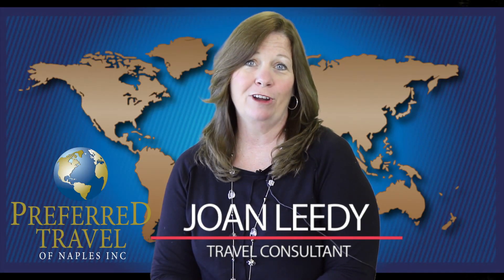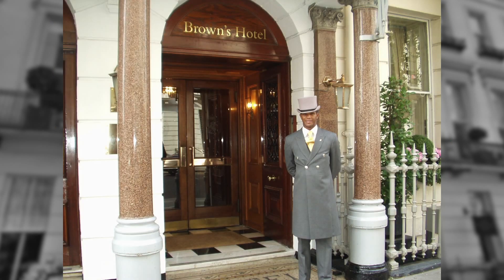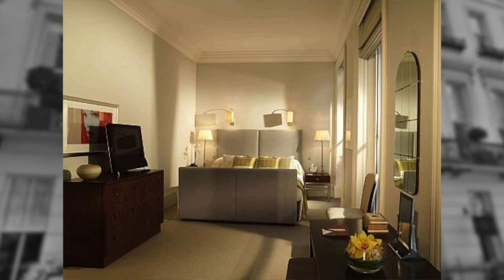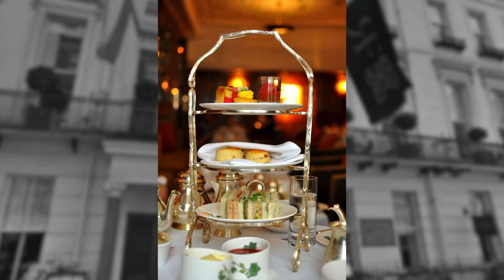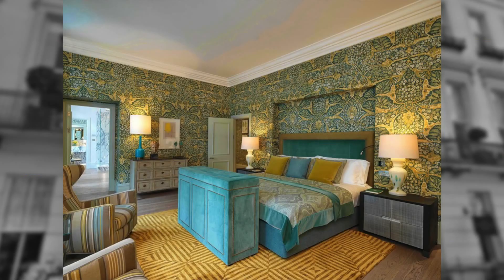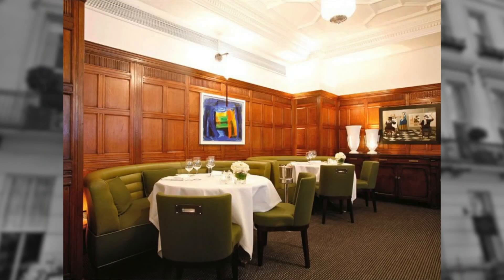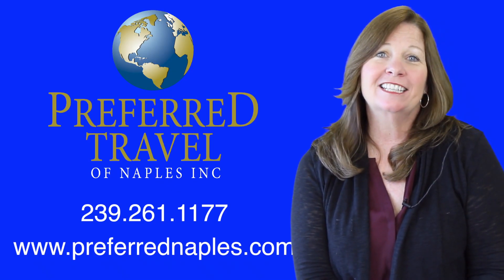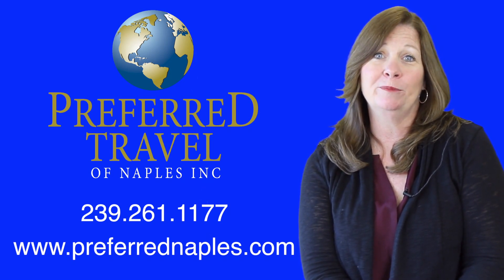The Browns Hotel London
Preferred Travel of Naples
Hi.  I’m Joan Leedy. I’m a senior travel consultant with Preferred Travel.  We were lucky enough to stay at the Brown’s Hotel, which is London’s first hotel and it is located in the Mayfair District where you are close to shopping.  I think that what stands out about most of the hotels in London, including the Brown’s, is the concierge staff.  You really feel like you’re at home with this hotel.  When you enter or exit the hotel, the concierge staff is there to help you, answer questions and they really become friends by the end of your stay.  It really makes for a very personal stay especially when you stay at these iconic London hotels.
The hotel is managed by Rocco Forte.  He did a full renovation of the hotel.  They have introduced a lot of modern aspects to the hotel.  The hotel is really a blend of its origins.  They have the British tearoom there, the original floors and the beautiful woodwork.  But the rooms themselves are quite contemporary in style but it really blends the traditional British with a more modern contemporary feel.  It’s kind of the best of both worlds.  Beautiful bedrooms and bathrooms.
When staying at Brown’s hotel, our clients receive breakfast each morning as well as a 75 Great British credit, which we went to have dinner one night, which was lovely.
The hotel has a Bentley that sits out front and the Bentley is on request and the concierge will be happy to connect with the driver and take you to wherever you want to go within a certain radius of the hotel.
We had been out shopping and were shopping at Harrod’s and we stopped by the hotel just to drop off our bags and the concierge asked where we were going next and we said oh, we’re just going to head down to the London eye and he said oh, just a moment let me see if the driver is available.  I said, that’s not necessary.  We can walk.  He insisted and went out and got the driver.  We jumped in the Bentley and were transported down to the London Eye.  That was really quite a treat.
These concierge are so passionate about their job, they really care about their guests.  They really go out of their way to make your vacation very special; very personal.  To me that was very much a part of our stay.
If you would like to plan you next adventure, please contact Preferred Travel at or visit our If you’re not currently working with an agent, we would be happy to find someone to plan your perfect trip.